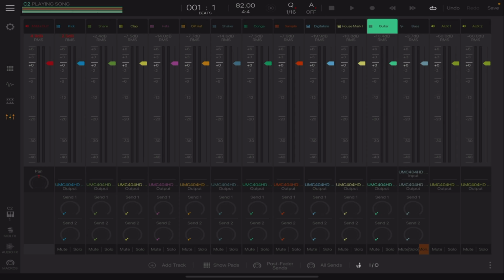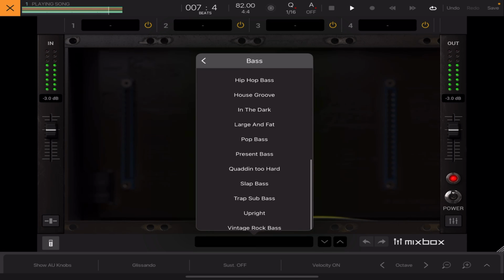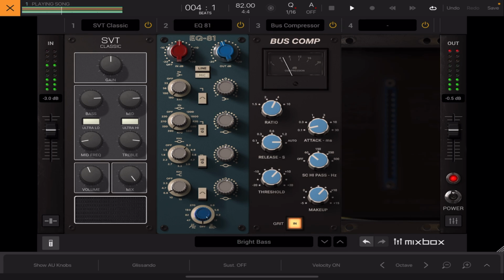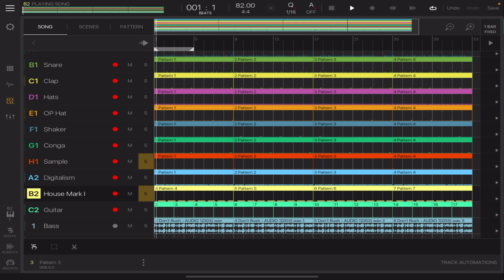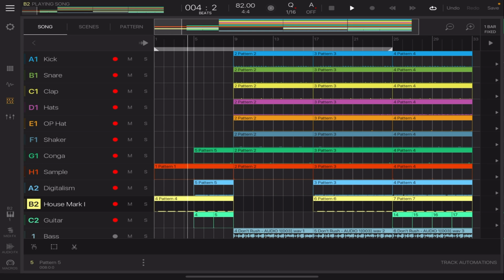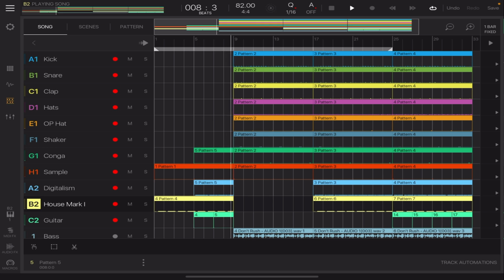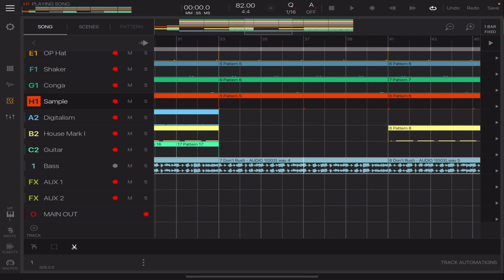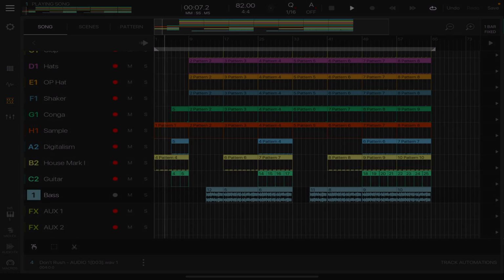Making Beats | Lab Work Episode 002 “Don’t Rush”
Lab Work is just a glimpse into my process of making beats and music production. I have used hardware and software to make beats. I am currently strictly using the IPad and iOS apps for music creation.

808 Type Beat
Hard Piano Type Beat
Sad Piano Type Beat
Hard Guitar Type Beat
Sad Guitar Type Beat
Trap Soul Type Beat
Emotional Trap Type Beat
BassLife
BigJohn826
BassLife Productions
Hard Trap Type Beat
iPad  Beatmaking
BeatMaker
Beatmaking
Beatmaking Tutorial
DAW
iOS Beatmaking
iOS Producer
iPad Producer
iPhone Producer
Henny Tha Bizness
Music Producer
How To Make Beats
Lab Work